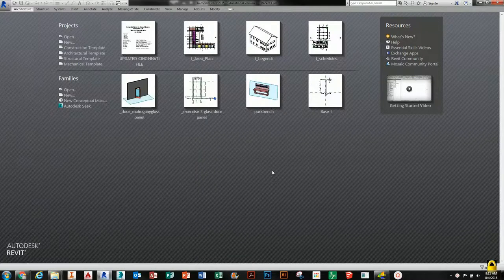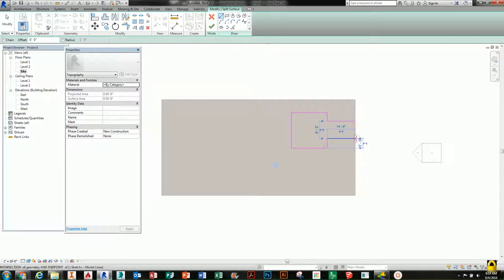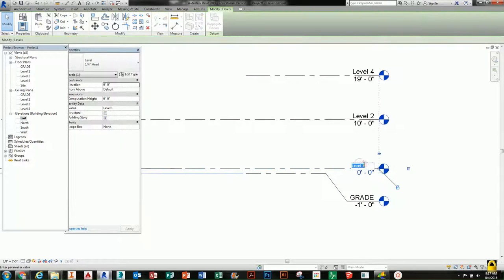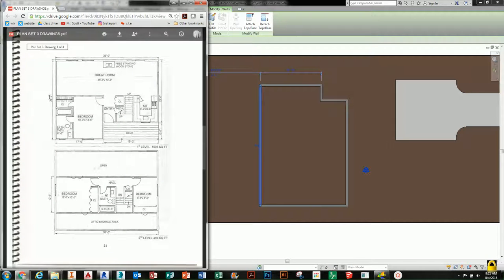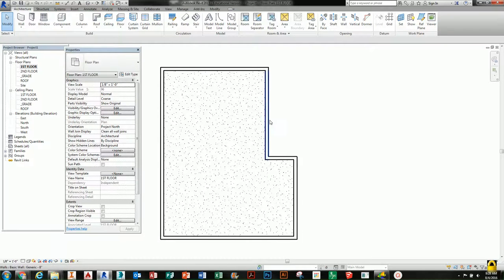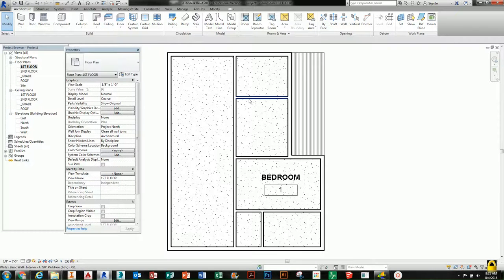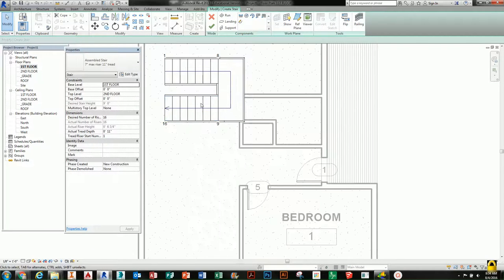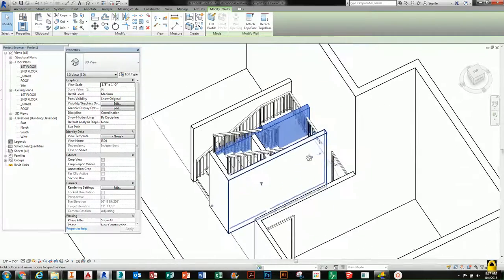Revit- two story cabin - part 1